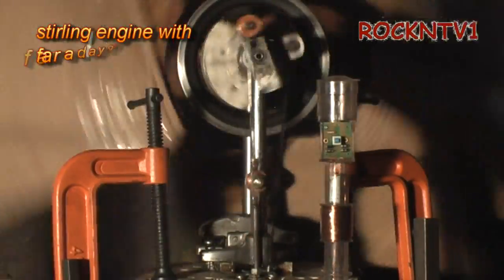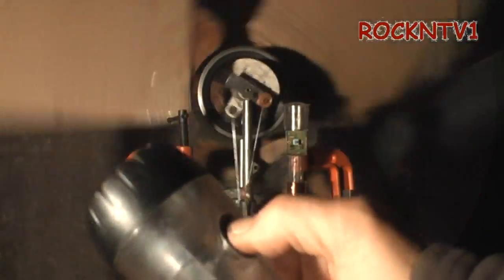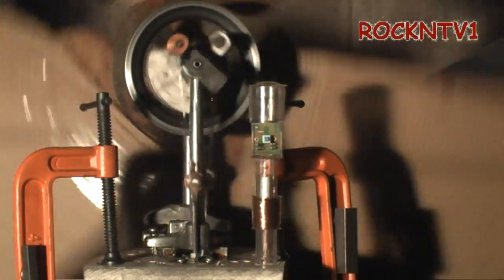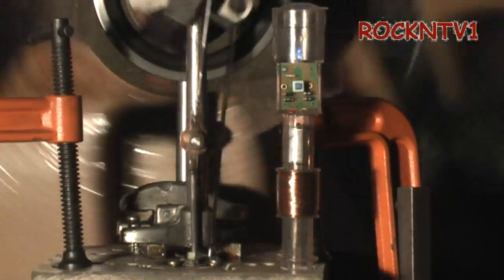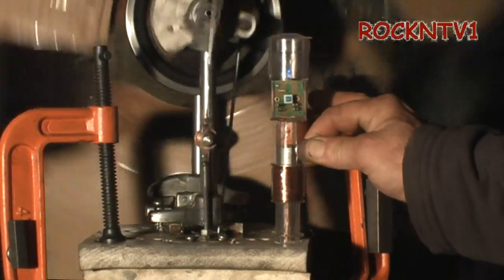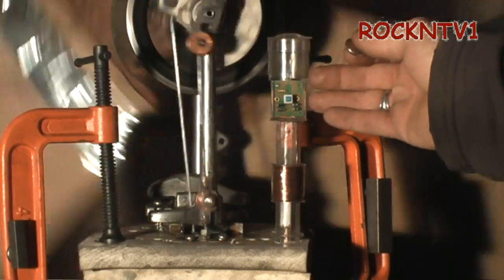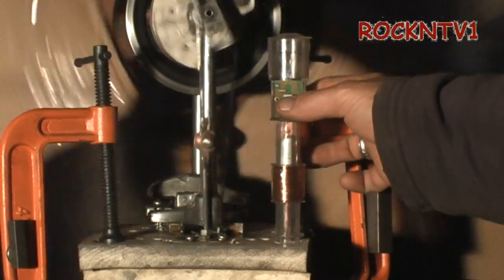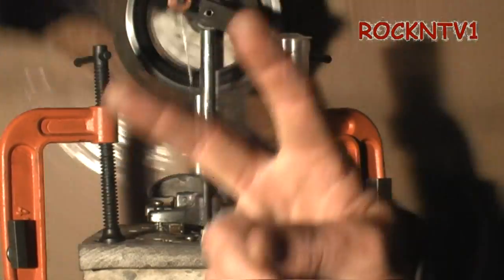Homemade diy Stirling engine FARADAY electricity GENERATOR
diy Stirling engine with FARADAY GENERATOR Homemade stirling engine Using the innards from a shaker flash light as a demonstration of a stirling cycle engine generating electricity by means of Faraday's law. linear alternator, biggest diy can stirling engine, hot air fan, lathe project. stationary engine ROCKNTV1 WORLDS BIGGEST BEER CAN STIRLING ENGINE